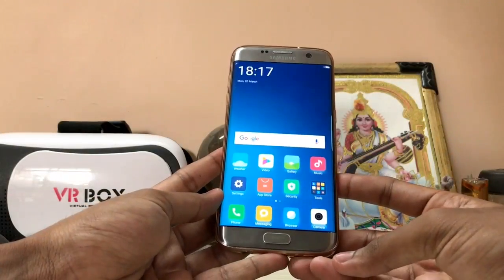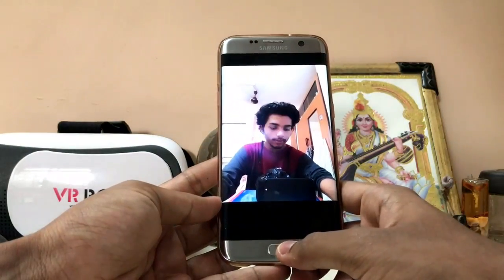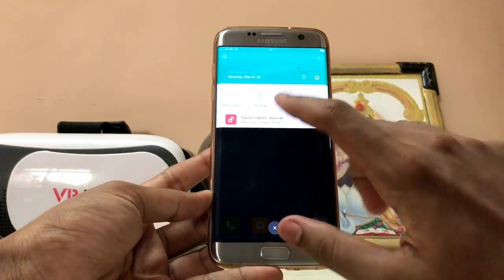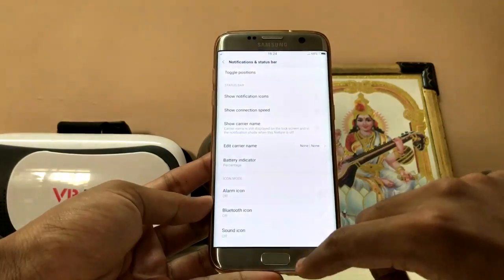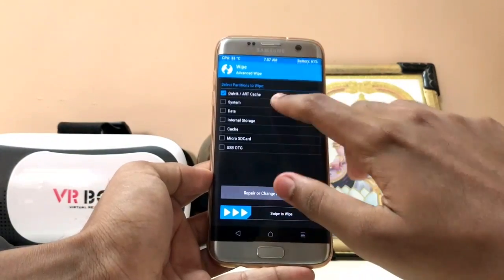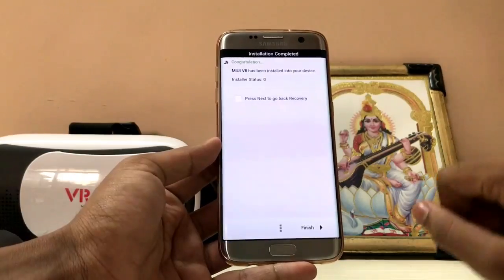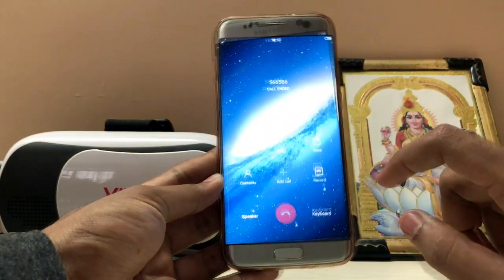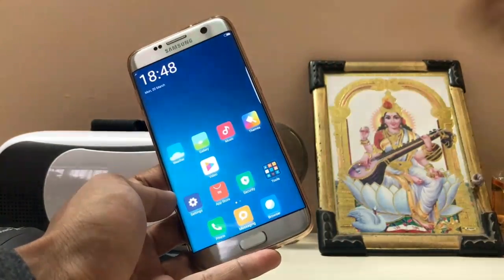Install MIUI 8 On Any Galaxy S7 & S7 Edge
Finally we can try out Xiaomi's Latest software on our beautiful Galaxy S7 & S7 Edge.Hope you guys enjoy the video pleass drop a like as it helps me to get feedbak ocf your guys.Installation steps are not same for the Snapdragon Variant.